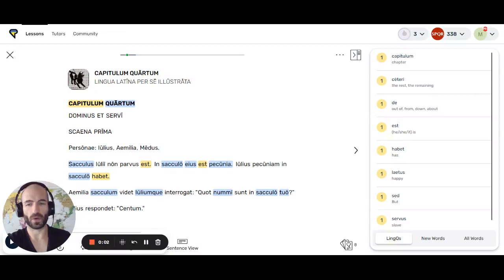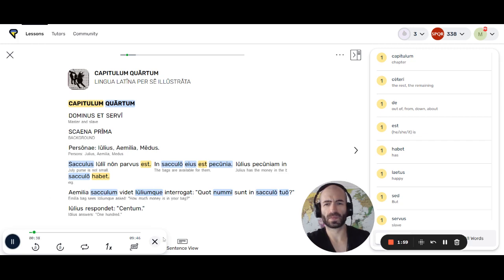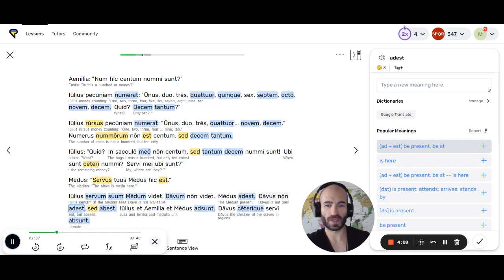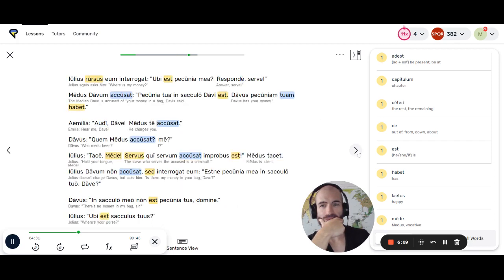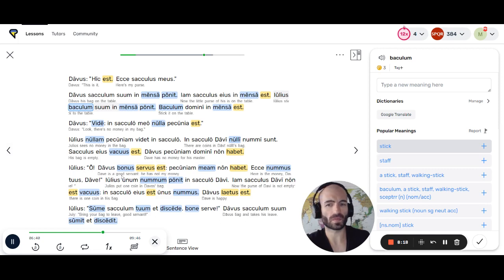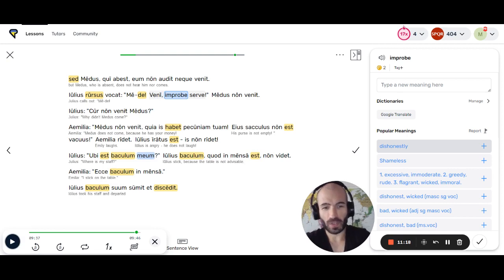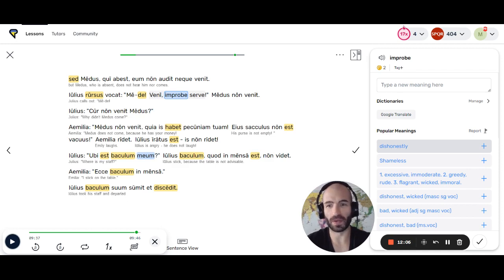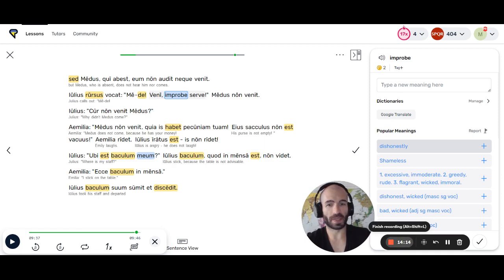Day 4 of my Latin learning journey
Day 4 learning plan:

1. Read while listening (Watch video)

2. Memorise all new words using the fast memorisation technique

4. Rewatch yesterday's video on 1.5 speed